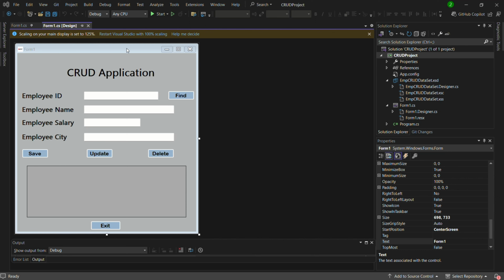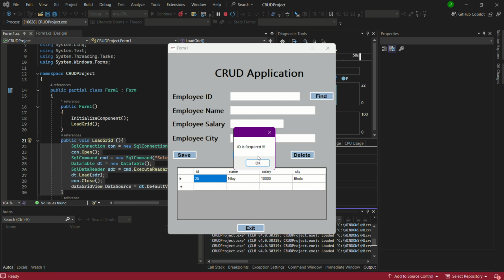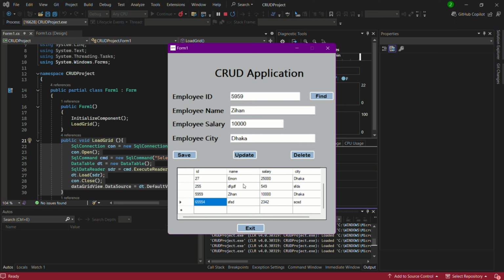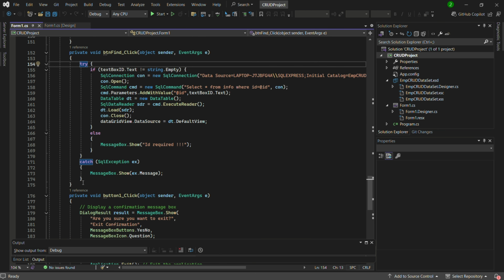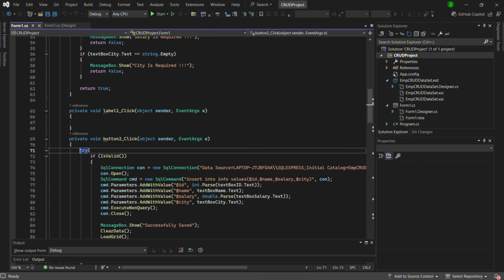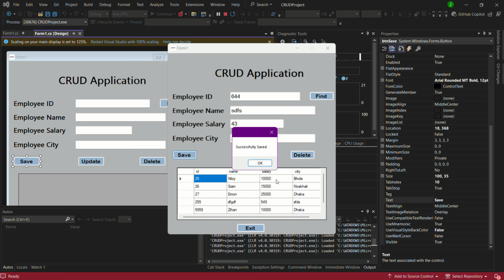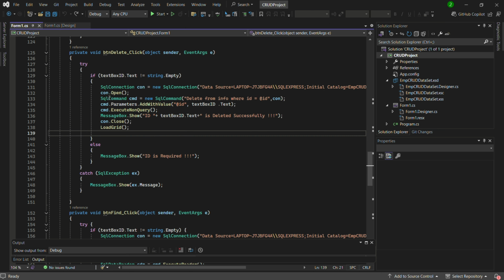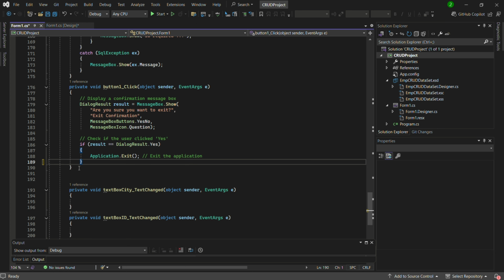CRUD Application using C# and Microsoft SQL Server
This is a simple CRUD (Create, Read, Update, Delete) application built using C# and Windows Forms. The application demonstrates how to perform basic database operations with a user-friendly interface.